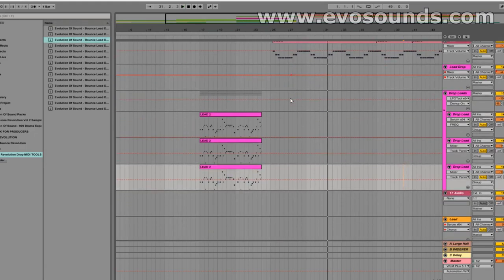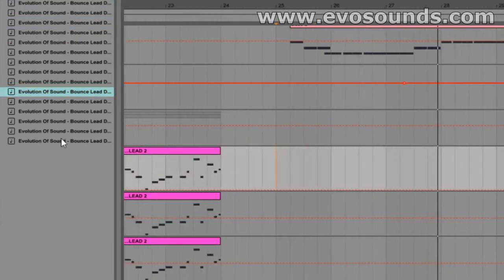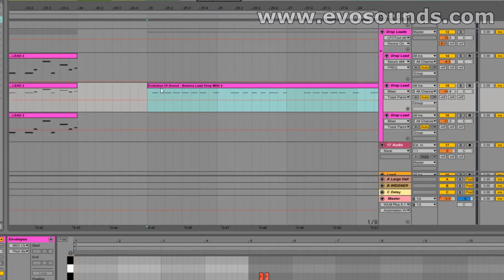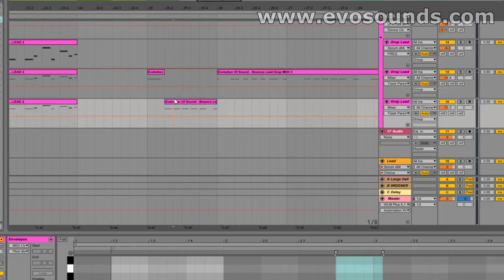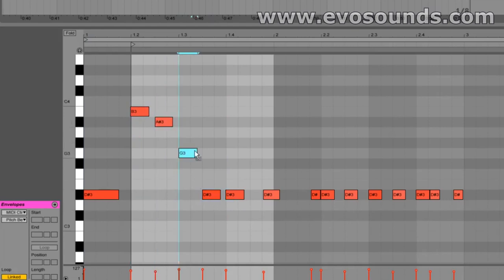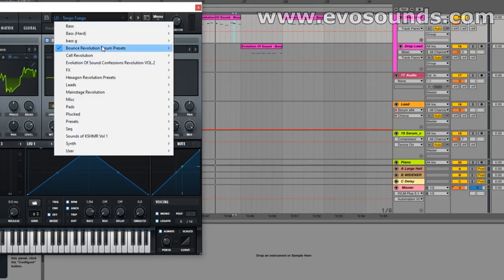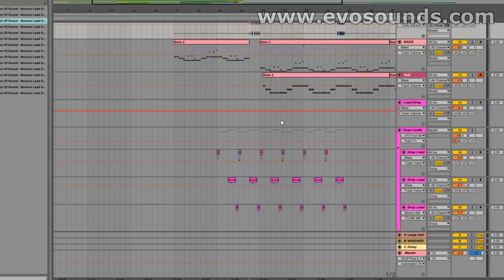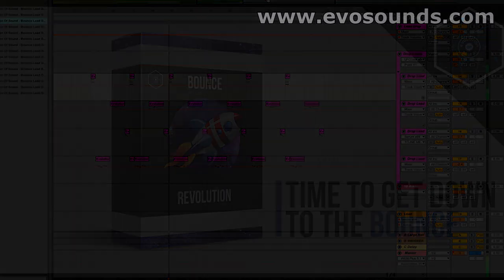1 Simple Tip For Complex Drops